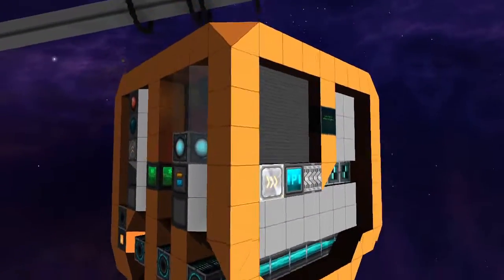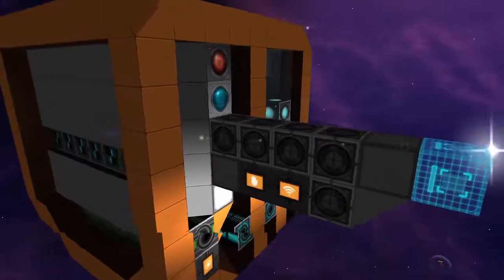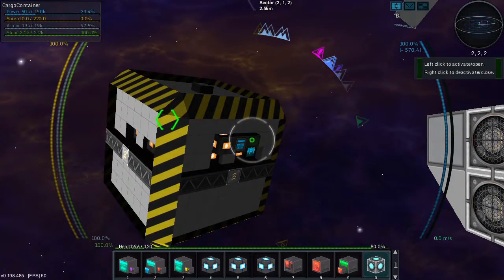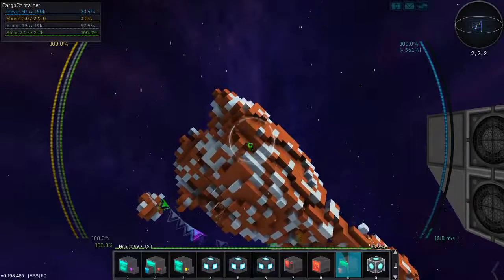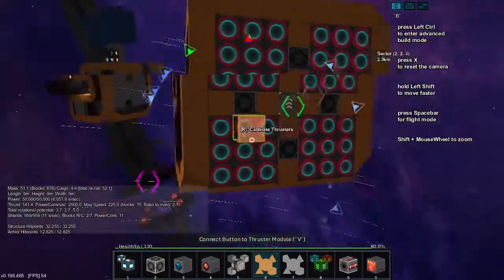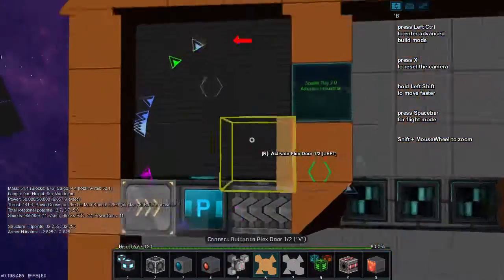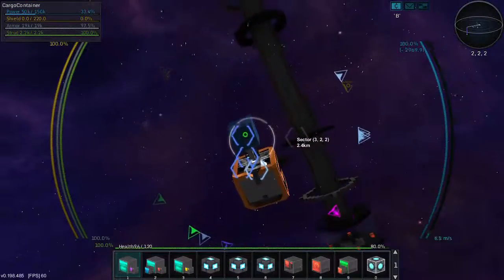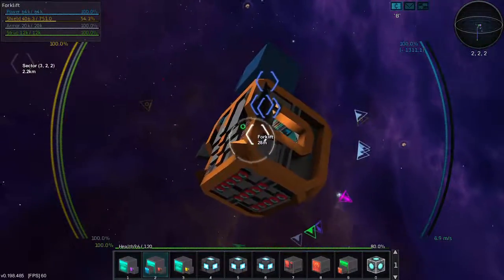Space Tug 2.0 - Starmada Server ep. 35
Today in our Starmade Let's Play we work on creating a new version of my Space Tug -- a handy little workhorse that any Starmade player could appreciate!

Starmada is a whitelisted Starmade server.  Starmade is still very much in active development, but it's already amazing.  for more info.

for more info on SRG!

Title music:  "Hydra" by Huma-Huma